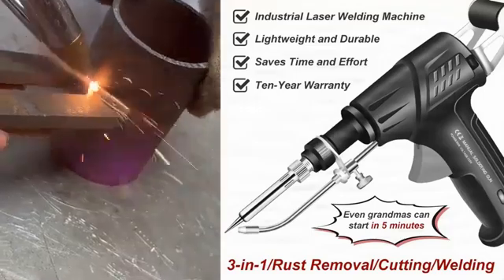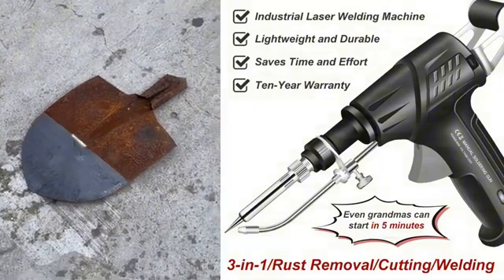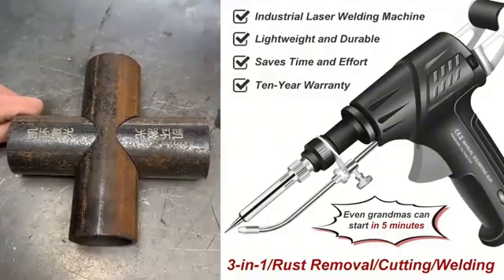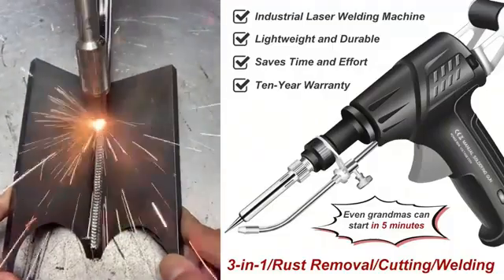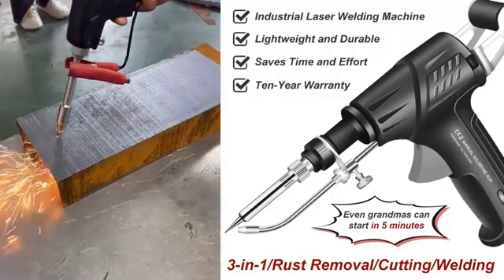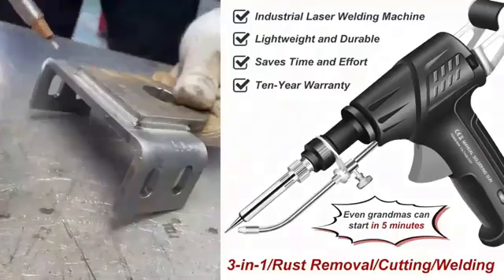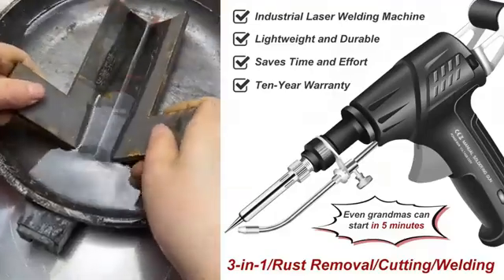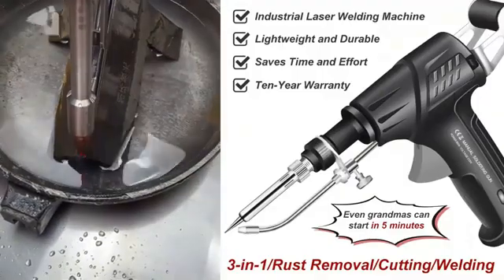Internally heated industrial laser welding tools